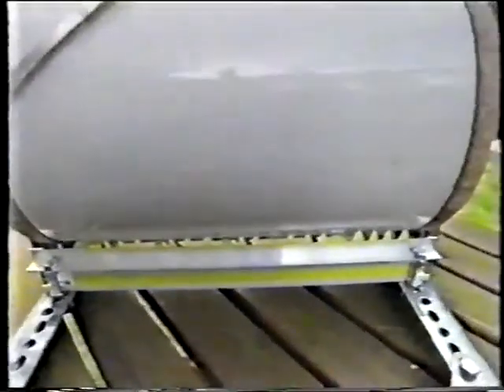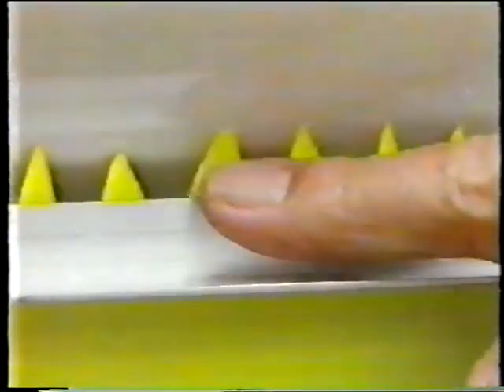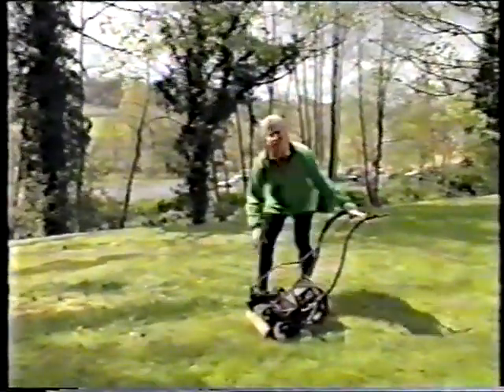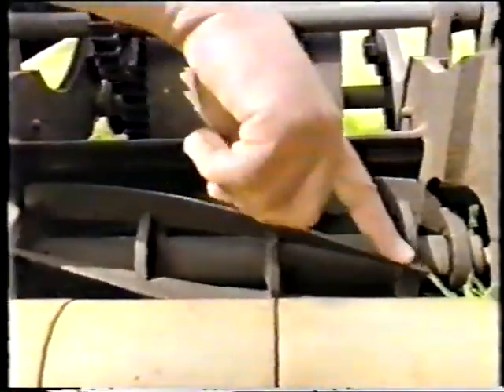Local Heroes 01